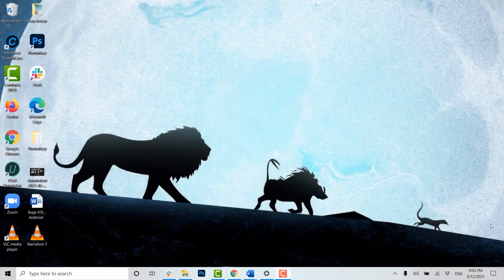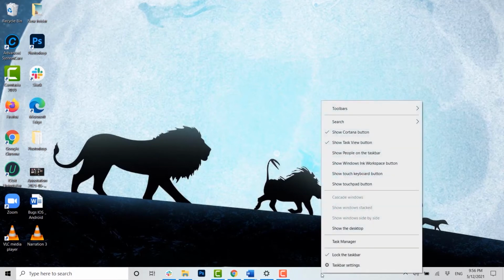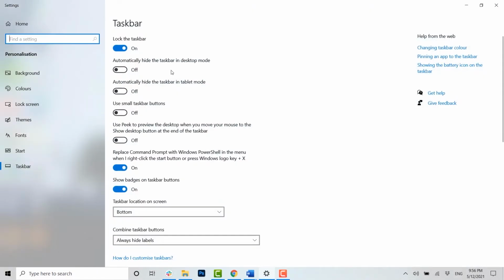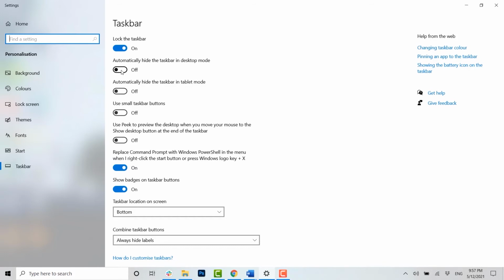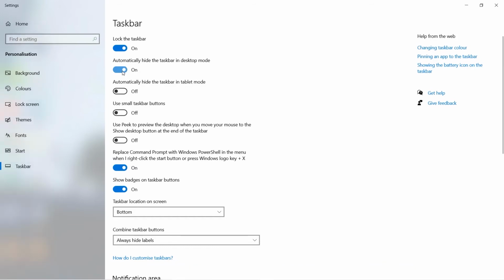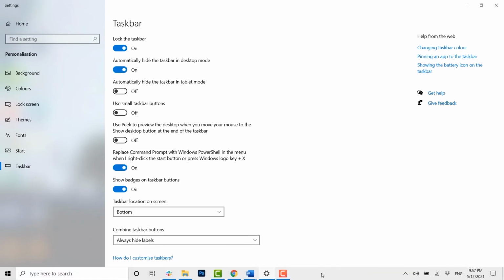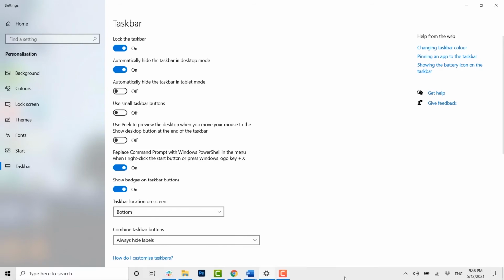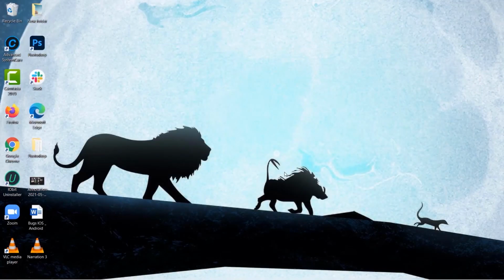How To Hide Taskbar In Windows | Remove Taskbar On Windows Desktop, PC 2021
Welcome back! Here you can see the tutorial video on how you can hide taskbar manager in Windows 10 in a few and easy steps:
1. At the desktop screen, you right click on empty space in the taskbar and click on 'taskbar setting'.
2. You need to tuggle the on/off switch in option 'Automatically Hide the taskbar in the desktop mode'.
For some more information go through the whole video.